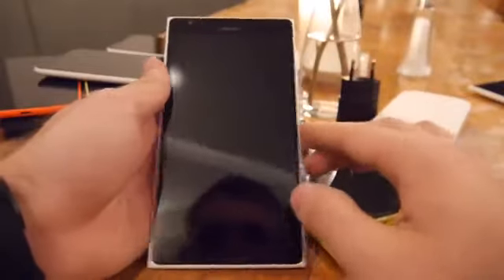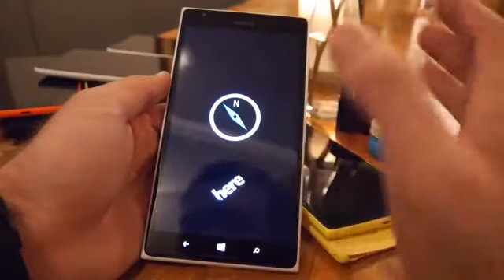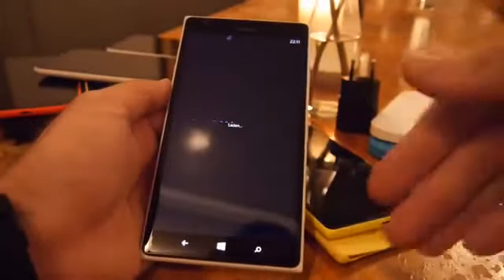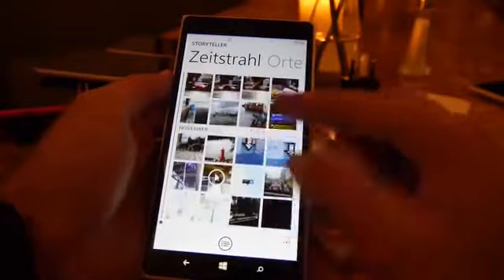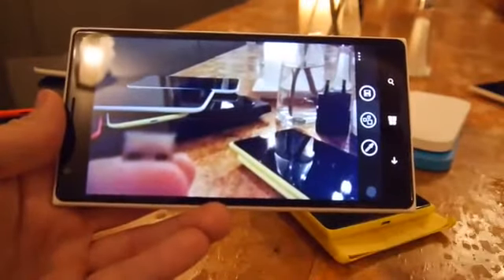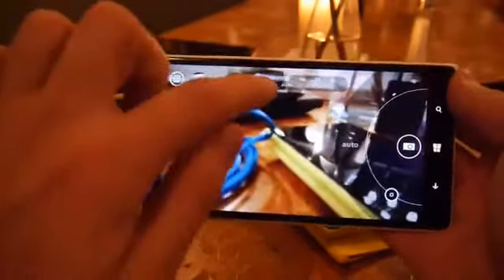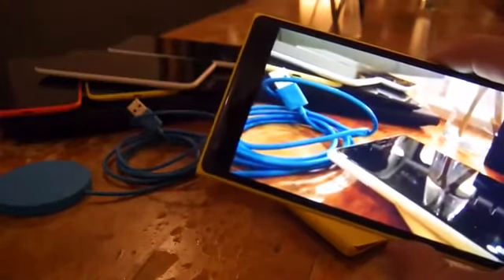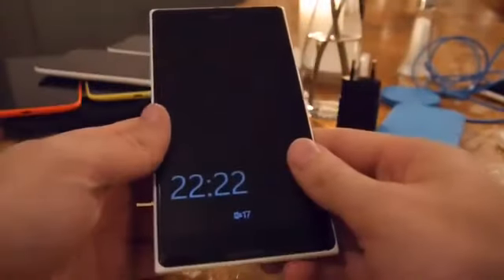On hands Nokia Lumia 1520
Follow nDeli TV